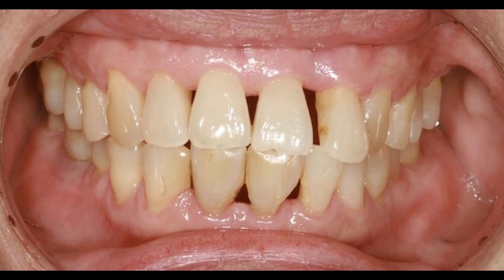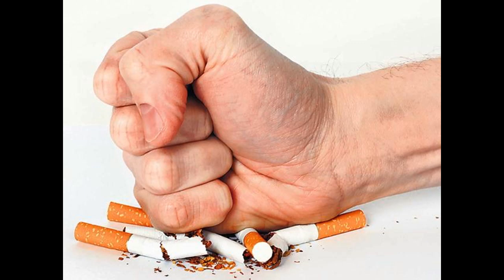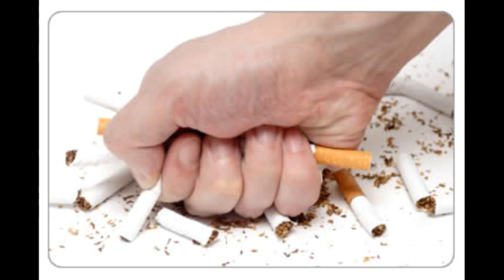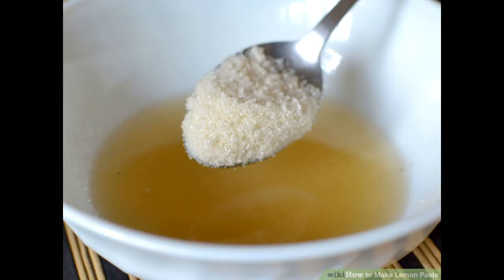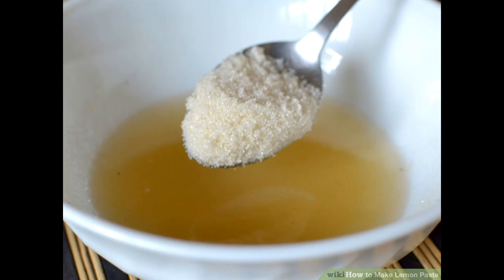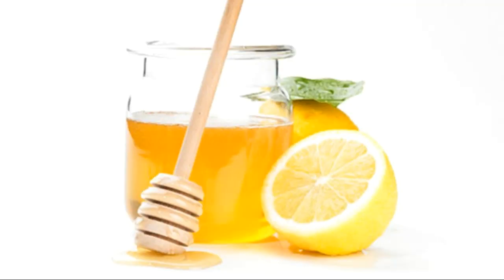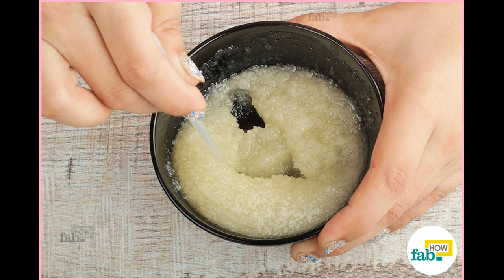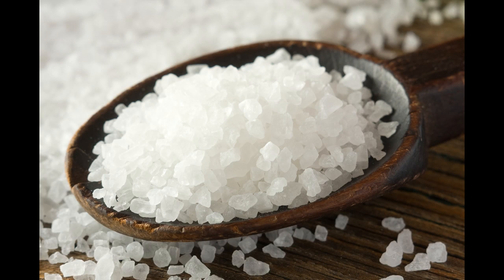How to Treat Gum Disease With Homemade Remedies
This vedio has How to Treat Gum Disease With Homemade Remedies